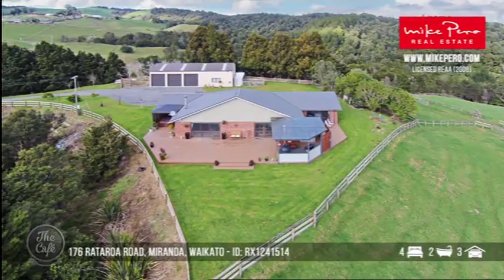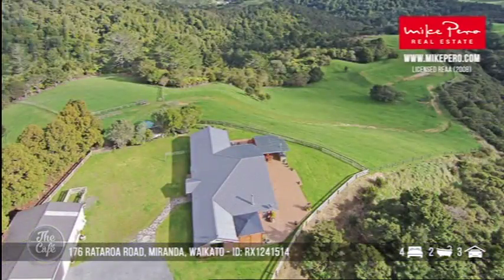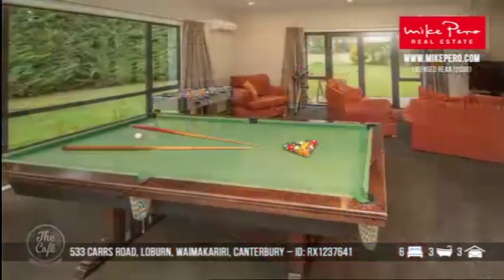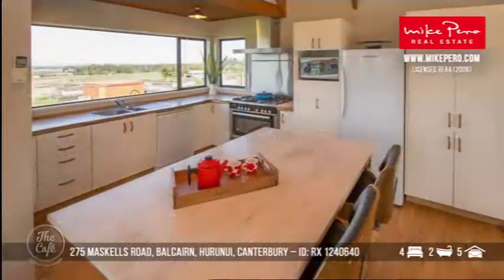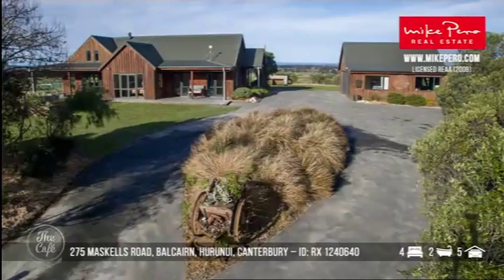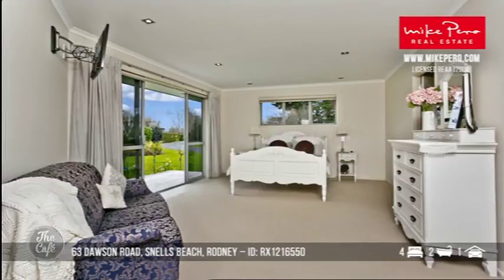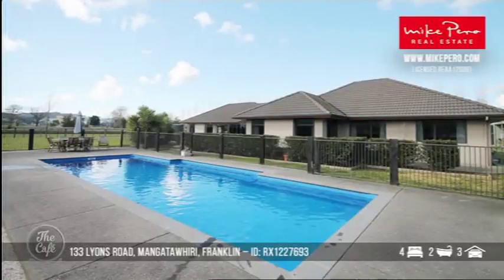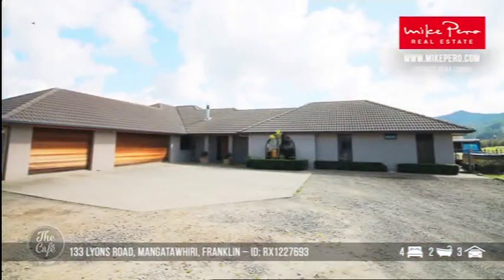Open Homes with Allaine Burkett from Mike Pero Real Estate